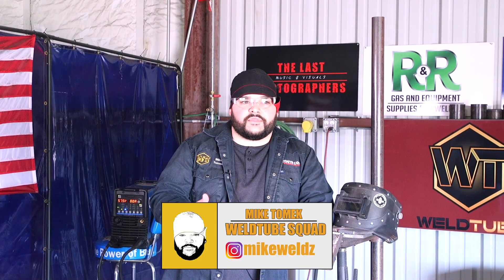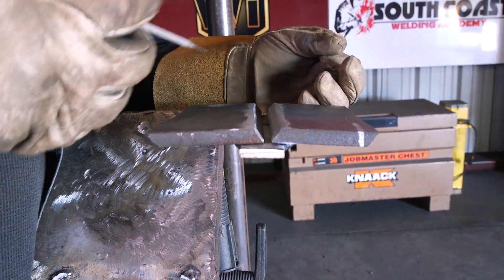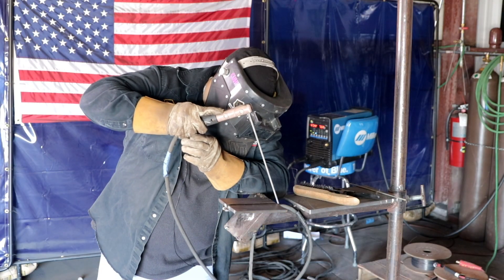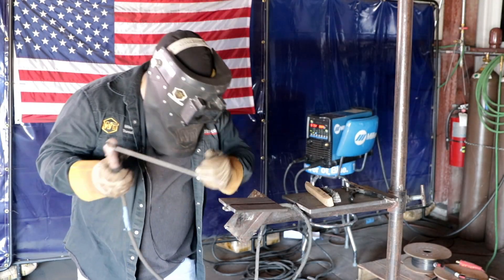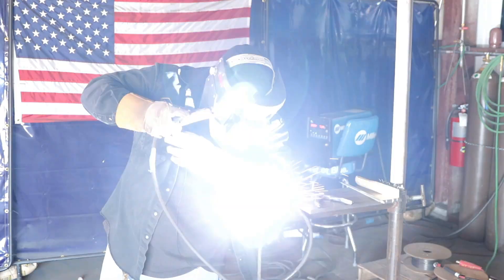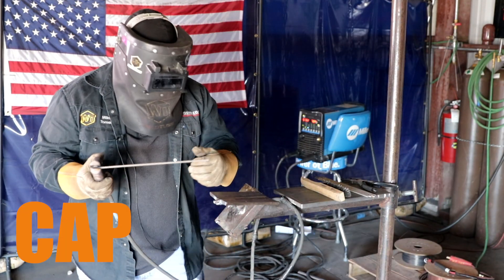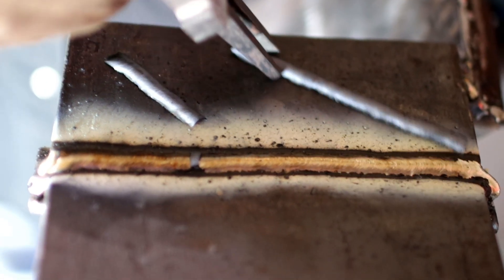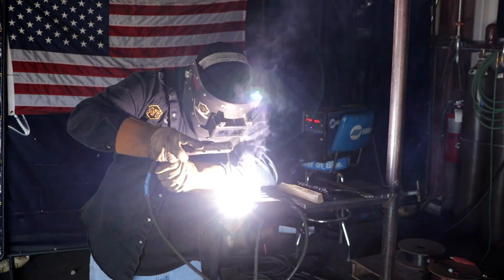309 Stainless Steel to Carbon Stick Welding | 1G PLATE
In todays lesson Mike continues his 1G plate series. This time with 309 stainless stick welding on plate in the 1G position! Burn! Learn! Earn!